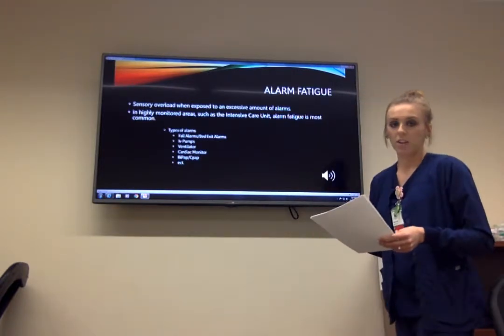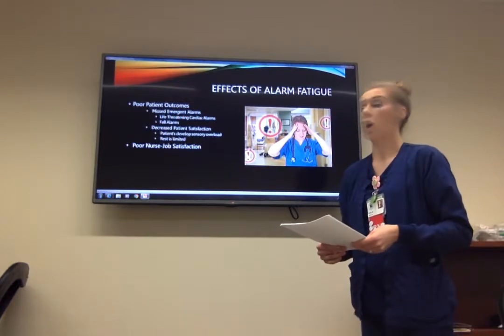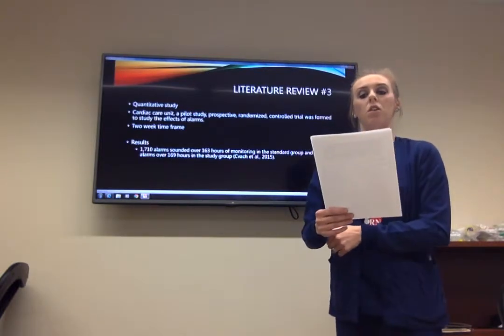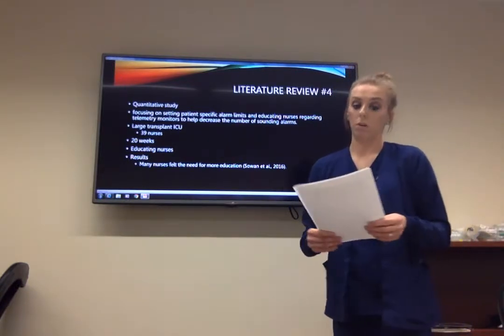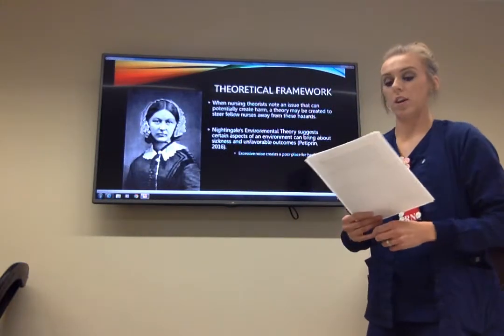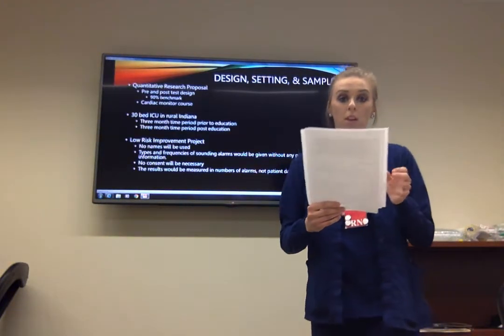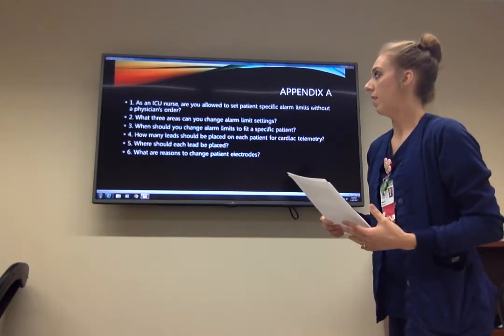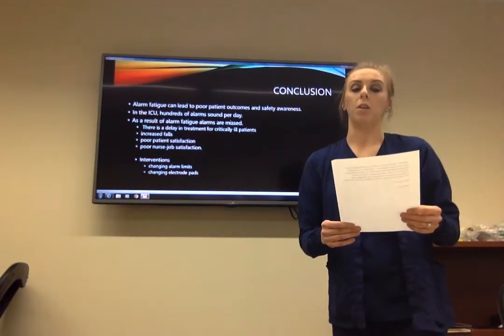Alarm Fatigue Effecting Patient Outcomes- B.Finley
VU RN-BSN Capstone Presentation